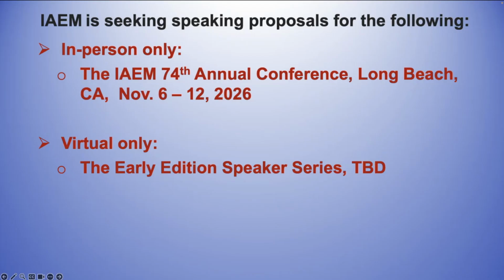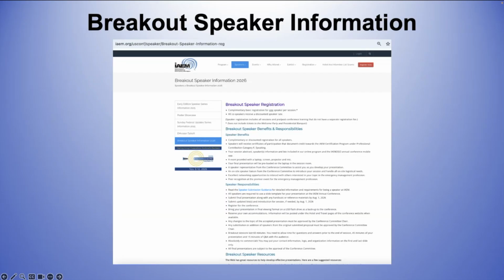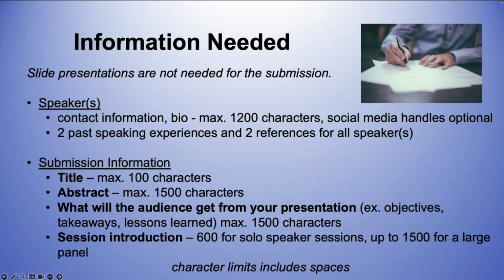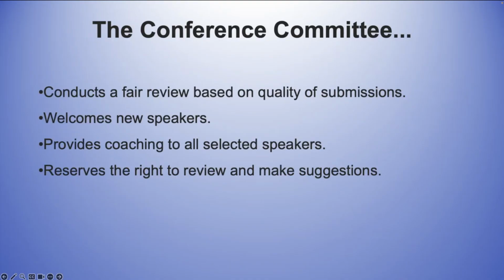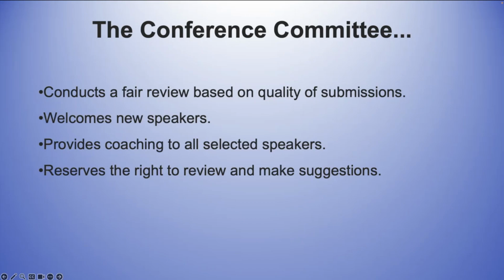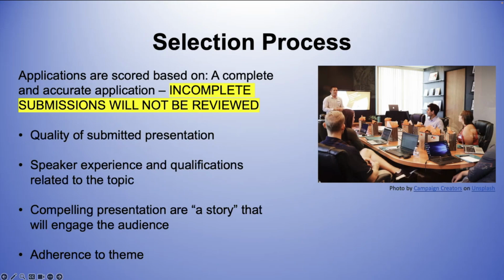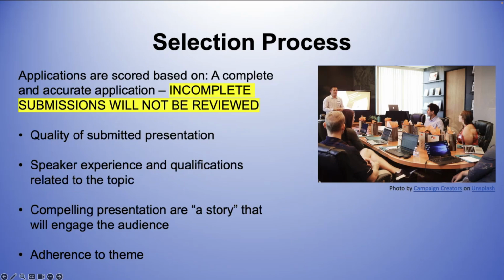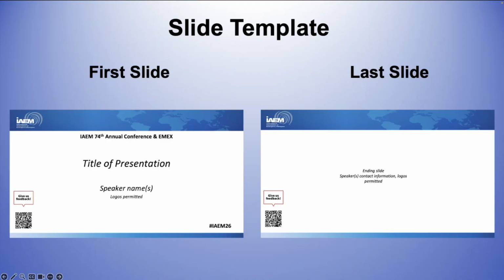Tips for a Successful IAEM Speaker Proposal | 74th IAEM Annual Conference & EMEX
The IAEM-USA Conference Committee shares insider tips on submitting a successful speaker proposal for the 74th IAEM Annual Conference & EMEX in Long Beach, California.

In this session, you'll discover:
- Key requirements for a successful proposal.
- Tips for impressing the review committee.
- Focus areas for this year's breakout sessions.
- How to submit your proposal via the online portal.